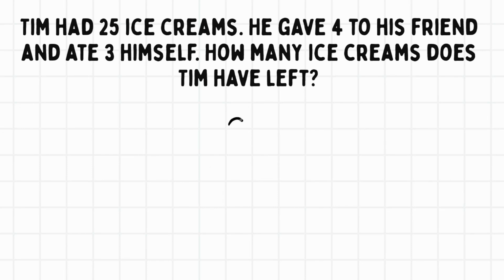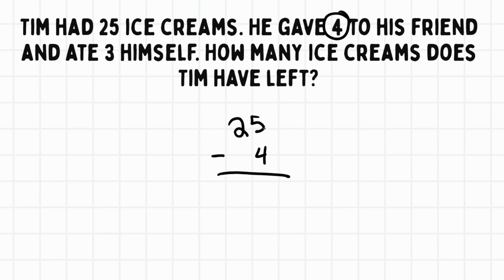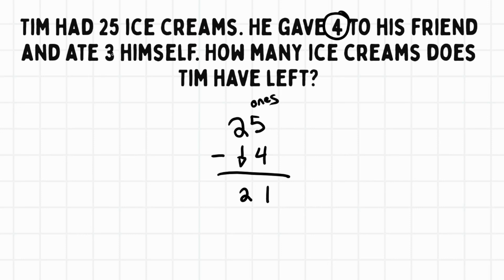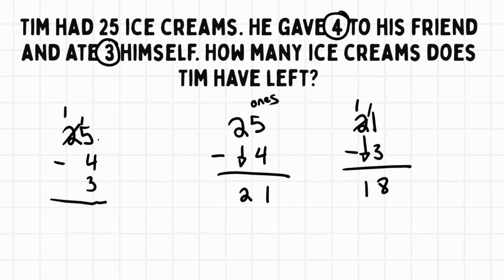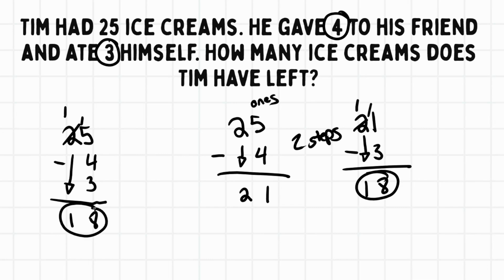Subtraction Word Problem #1 | Math | Arithmetic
Subtraction Word Problem #1 with AndrewtheTutor

In this video, we cover how to solve the following question: Tim had 25 ice creams. He gave 4 to his friend and ate 3 himself. How many ice creams does Tim have left?

✨Andrew the Tutor offers FREE Math & Science Tutorials for Students, Parents + Teachers